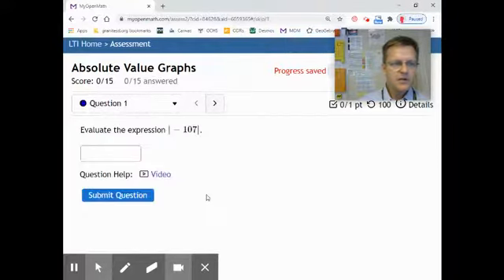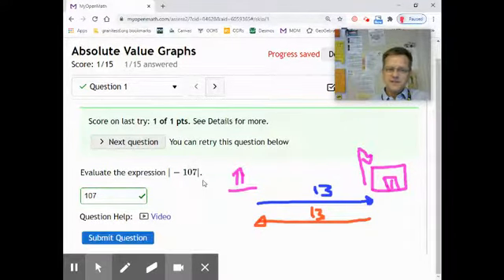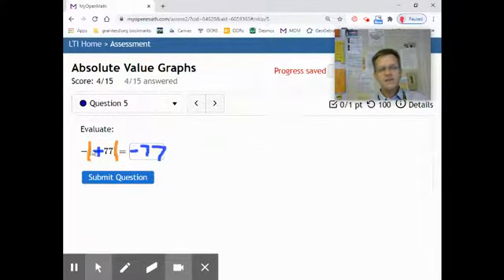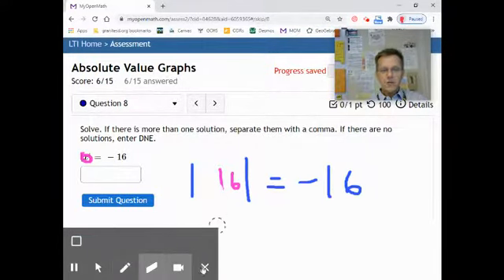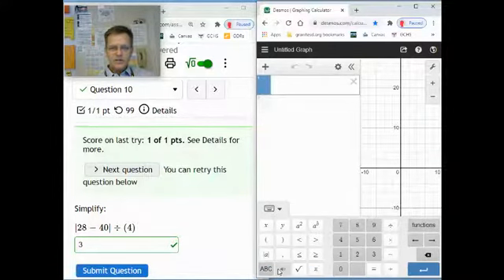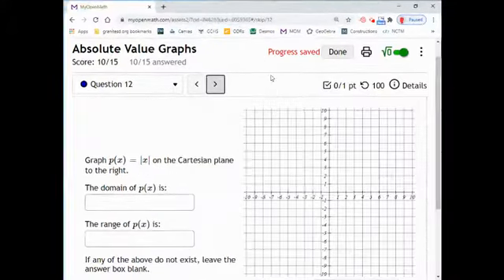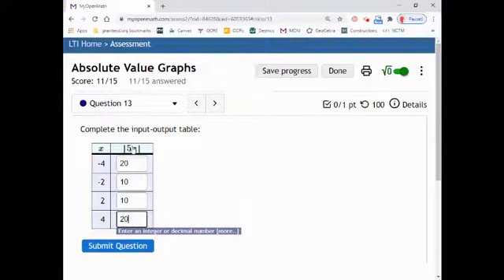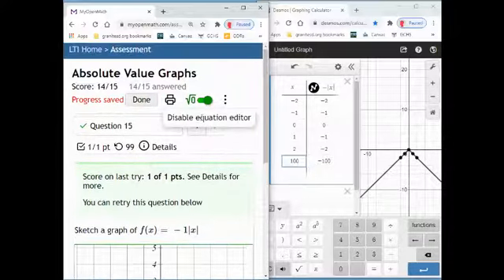3.2 Absolute Value